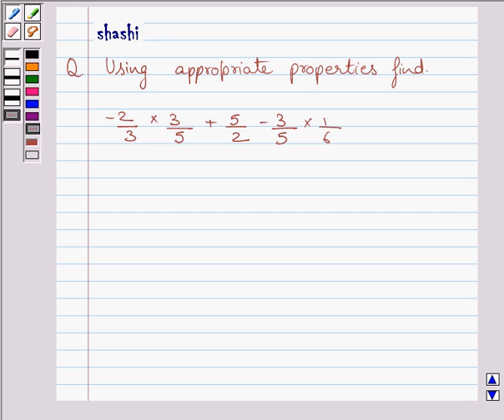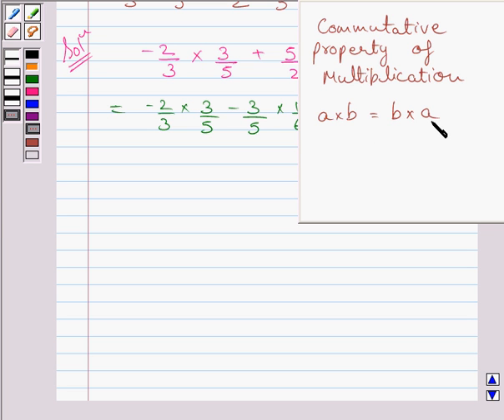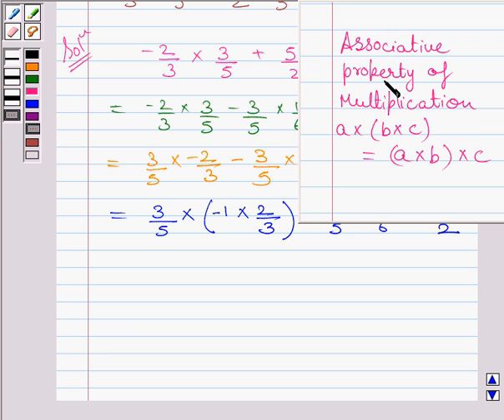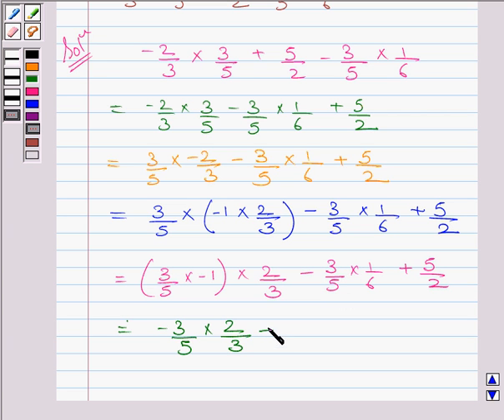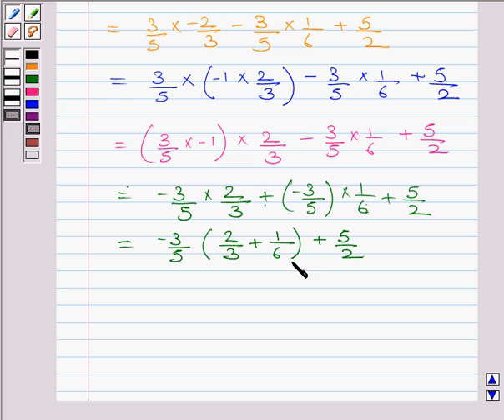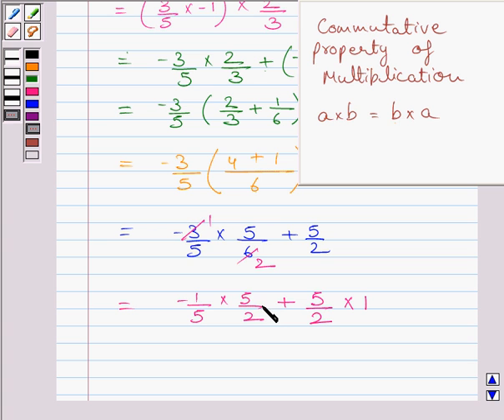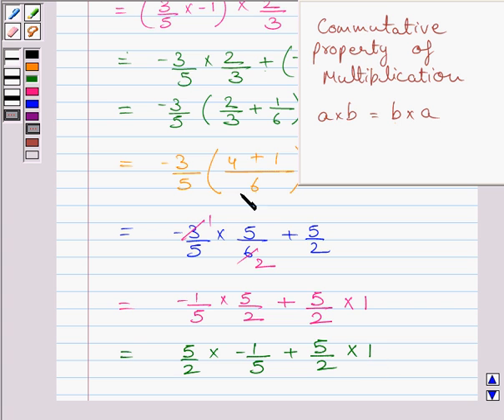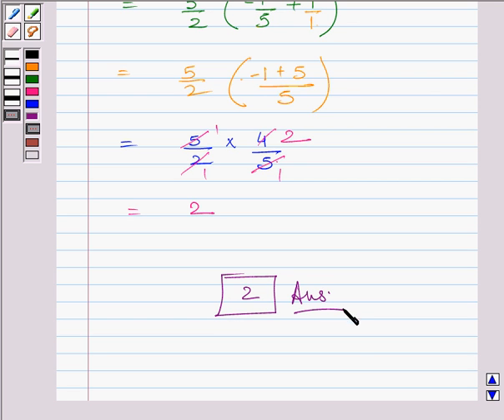Example:Find Value of Expression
In this example, we show you how to  find the value of the given expression using properties of rational numbers